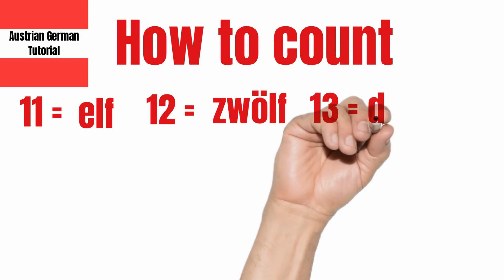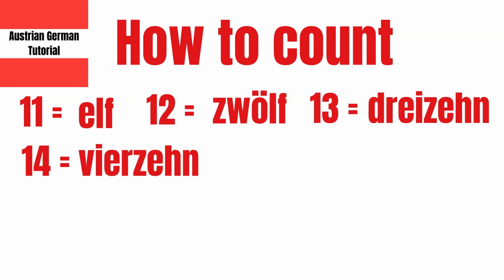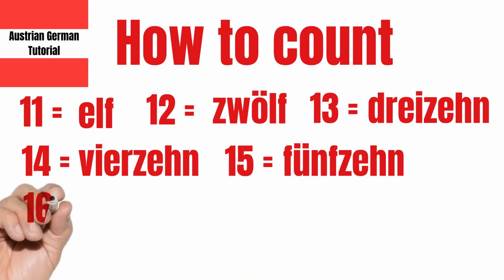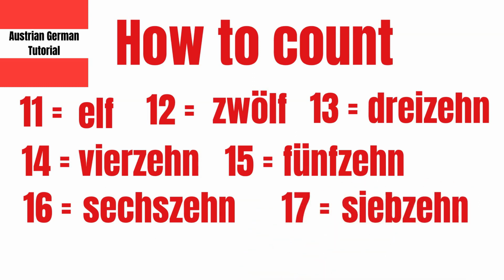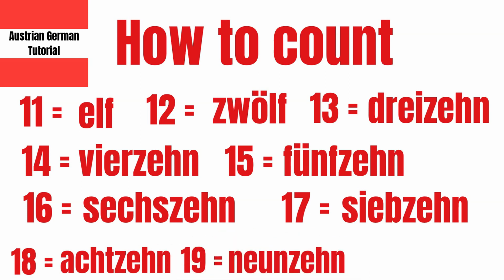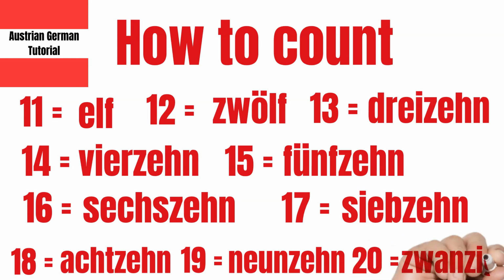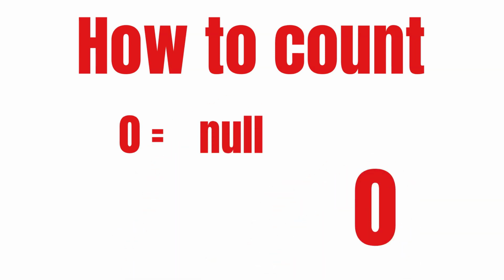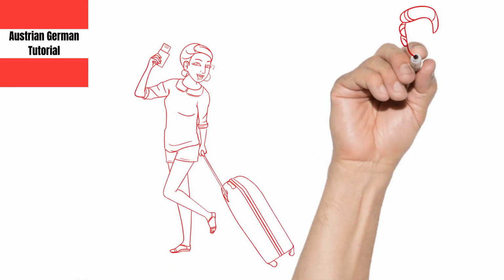Austrian Words for Tourists (#2): How to count from 1 20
Welcome to the Austrian German Tutorial. In this tutorial we continue our learning series about the topic "Austrian Words for Tourists". In this video we learn how to count from 1-20 in Austrian German. At the end of the tutorial we learn how to proounce zero. Let's get started...

The learning goal of this video is to learn how to count from 1-20 in Austrian German.
In written form Standard German is used, but in spoken form Austrian German is very common. In the Eastern parts of Austria ei is replaced by a, and in the west ei is replaced by oa, now lets start counting

1 = ans or oans